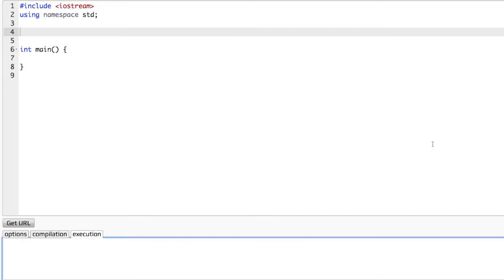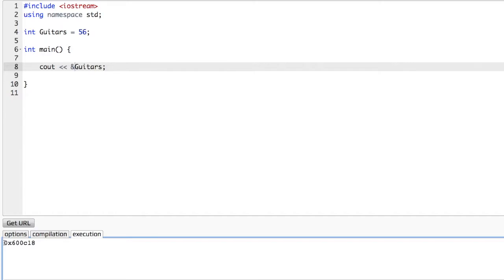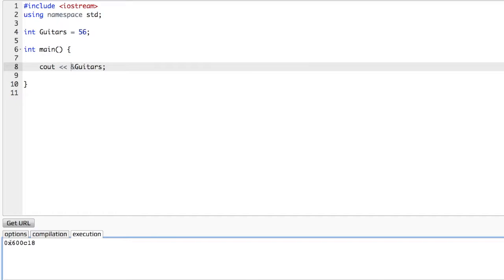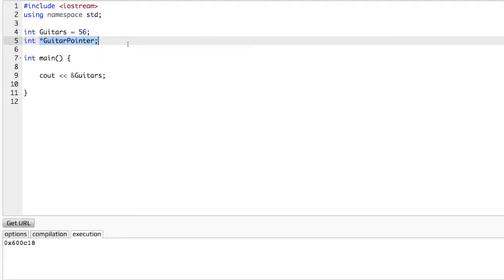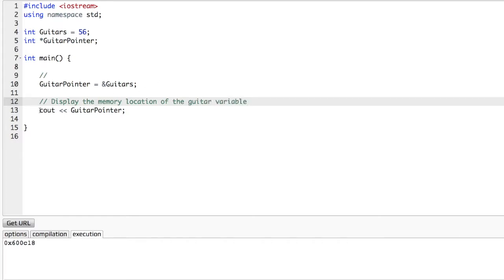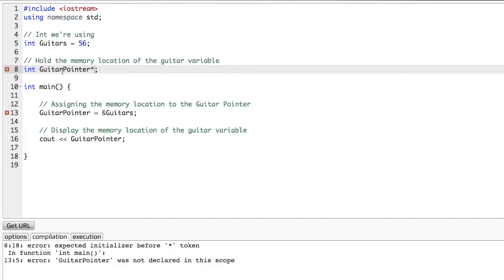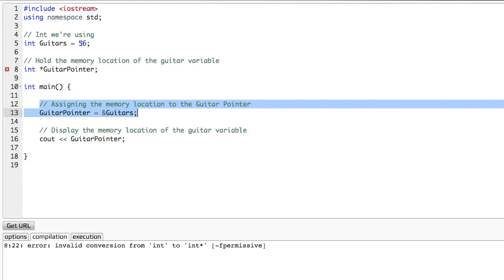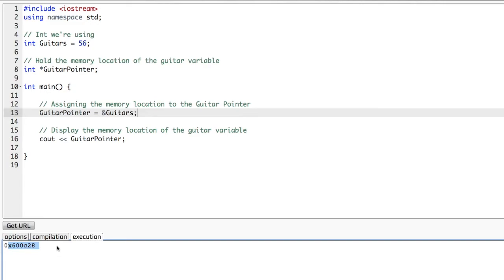Introduction To Pointers (C++)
How to declare pointers and assign values to them